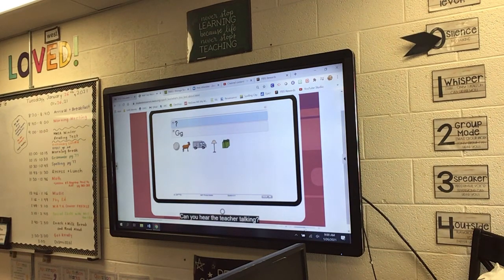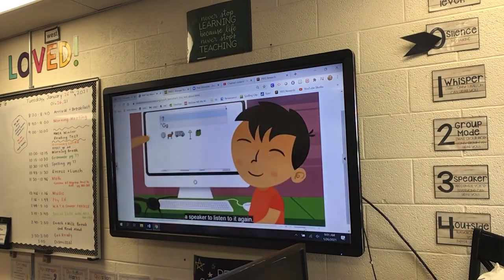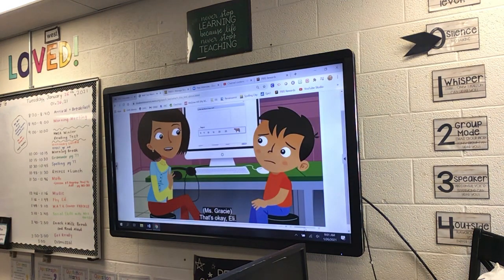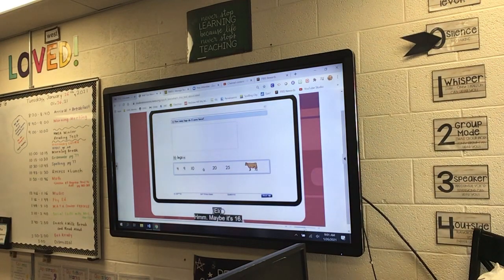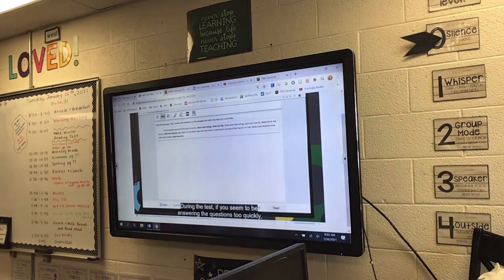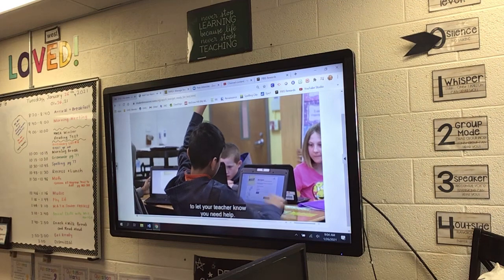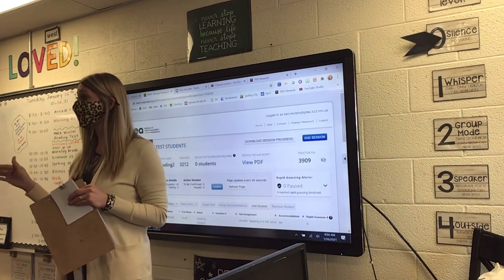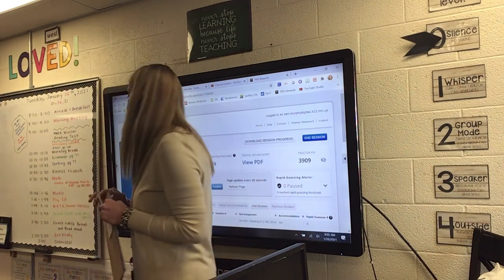01-26-21 NWEA Reading Test Introduction